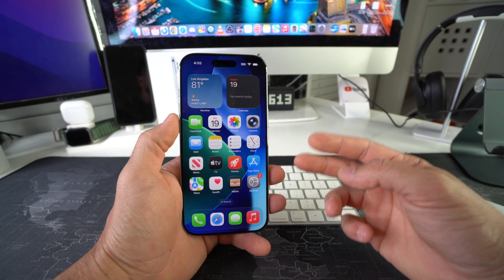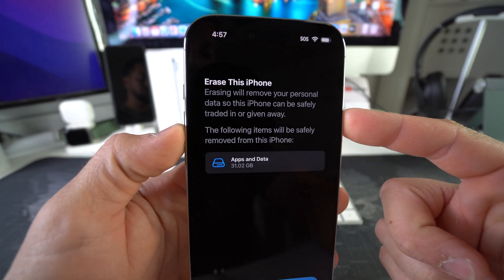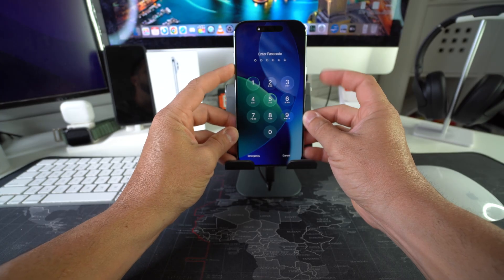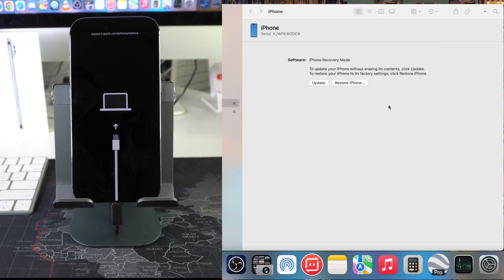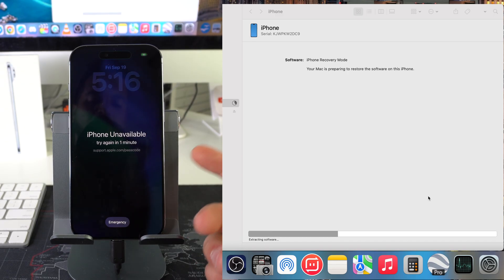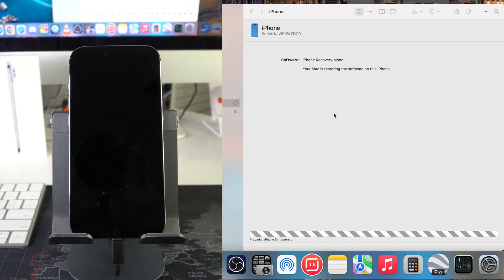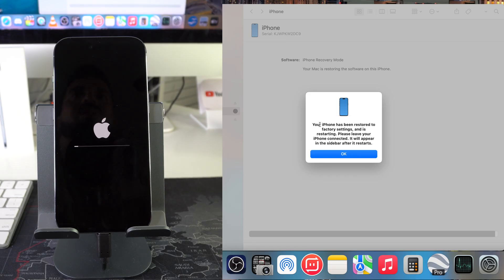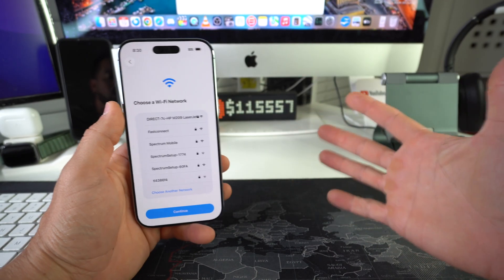How To Reset & Restore your Apple iPhone Air - Factory Reset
Did you forget your iPhone Air password? Or, is it disabled?

Here is the solution! This is a video on how to perform a factory reset on your Apple iPhone Air. Reset and Restore.

iPhone Air Models:
A3517 (International)
A3260 (USA, Middle EastCanada, Mexico),
A3518 (China)

Buy the Apple iPhone Air - coming soon

0:00 - Intro
0:47 - Reset with Settings
1:30 - Reset with Restore Mode
7:00 - Outro

TECH STUFF
Custom iPhone Cases